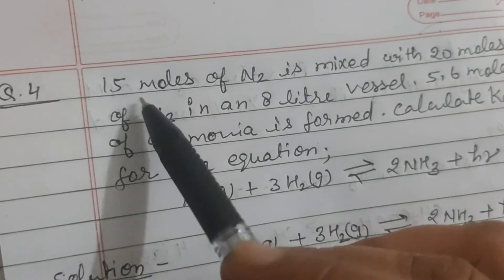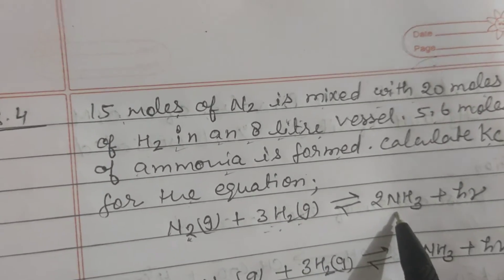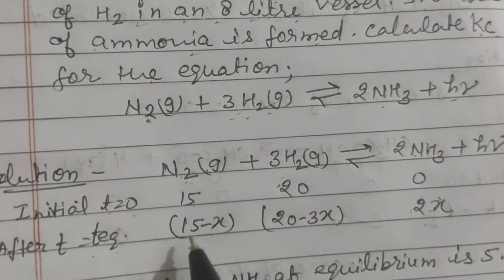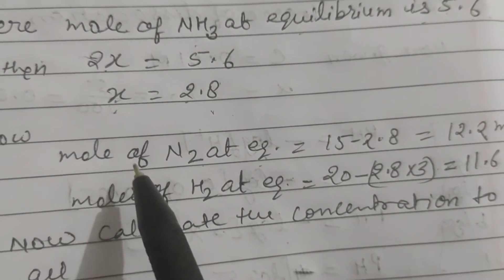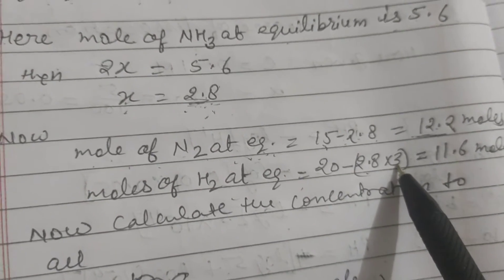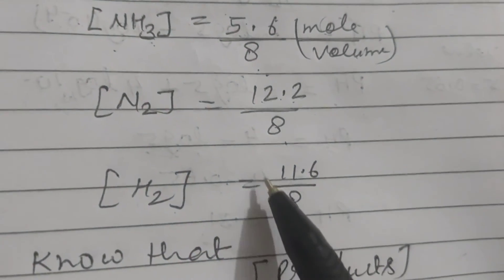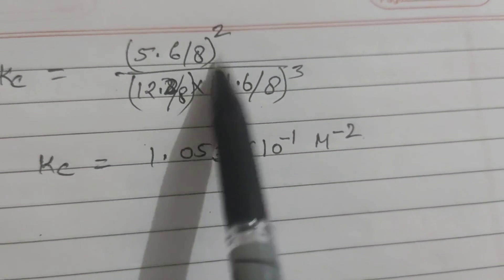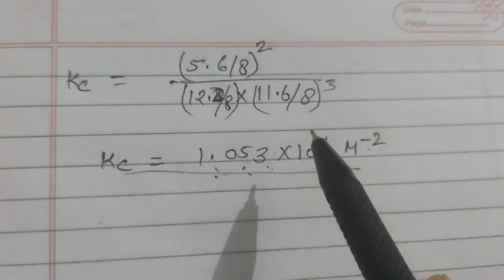NUMERICAL PROBLEM OF EQUILIBRIUM CONSTANT OF AMMONIA || EQUILIBRIUM CLASS 11 BY MANISHA TOMAR